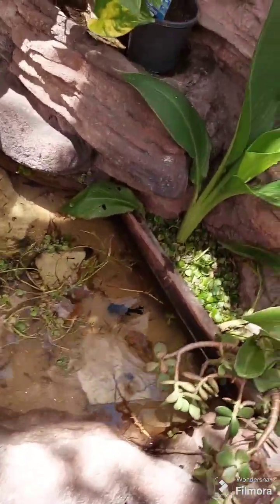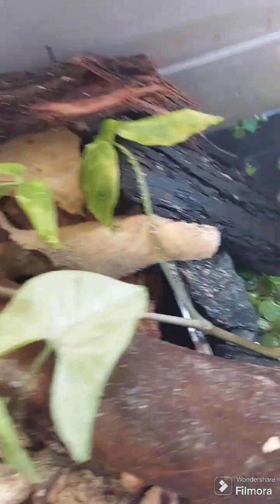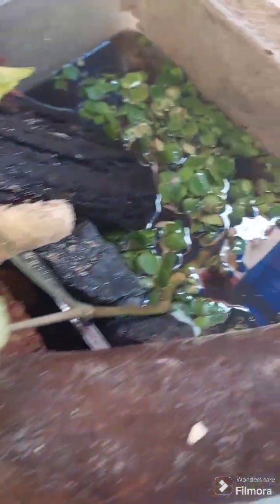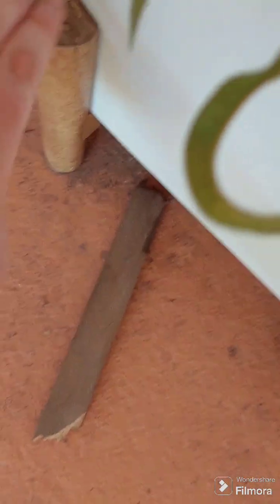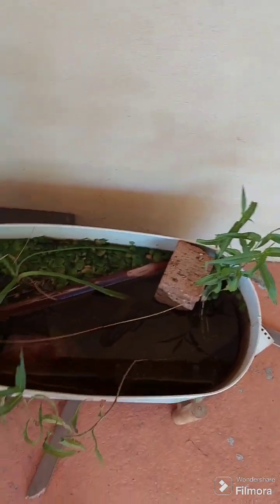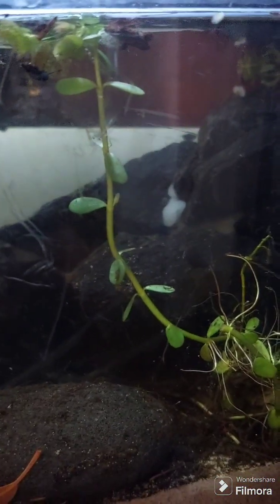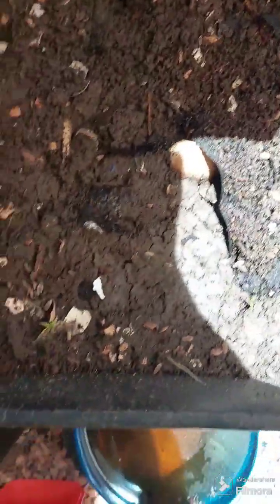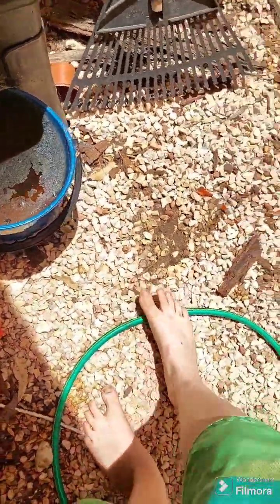all my projects so far...